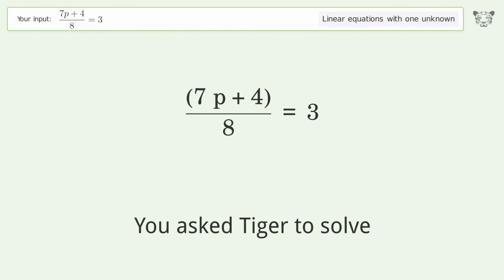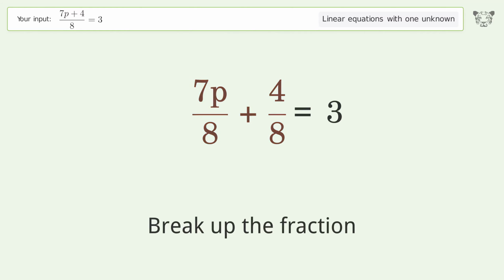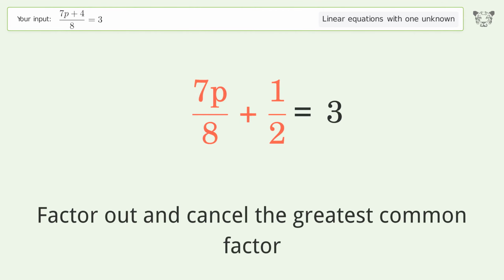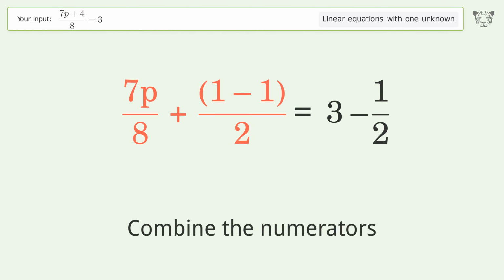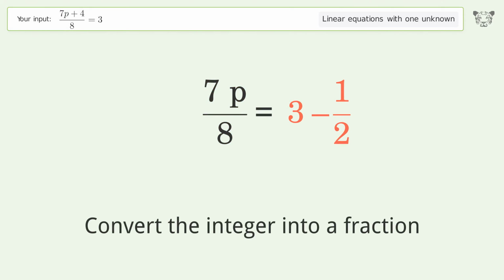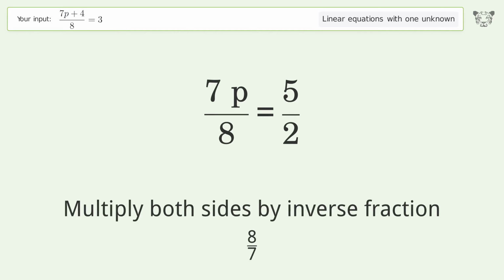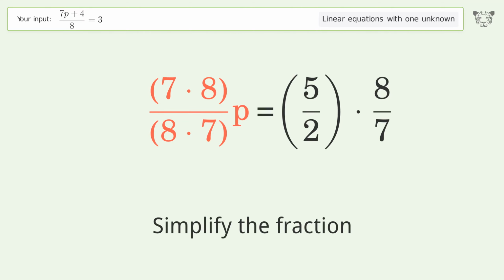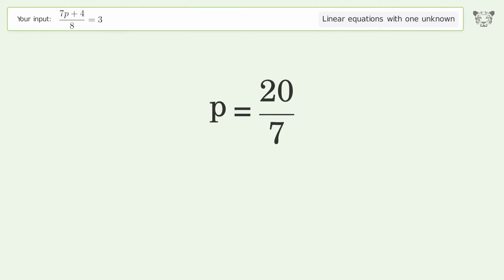Solve (7p+4)/8=3: Linear Equation Video Solution | Tiger Algebra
Struggling with (7p+4)/8=3? Watch our step-by-step video on Tiger Algebra to master this linear equation effortlessly.